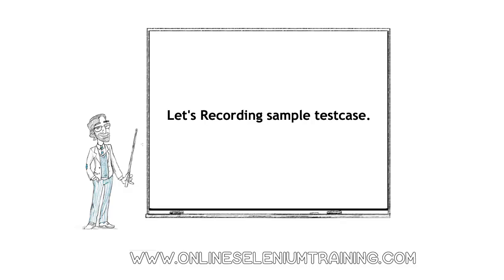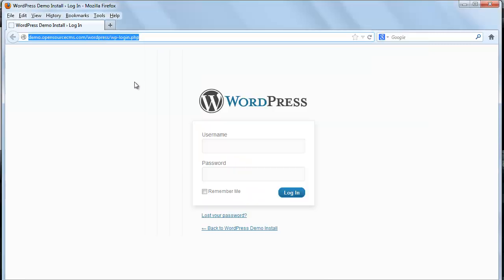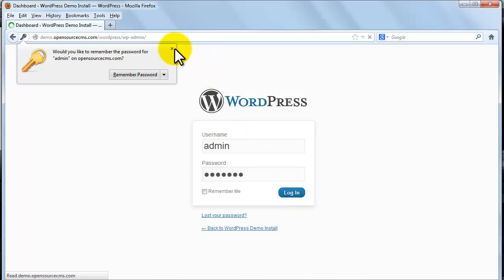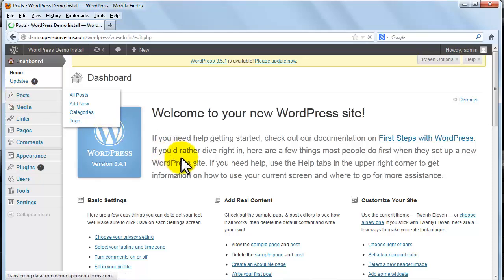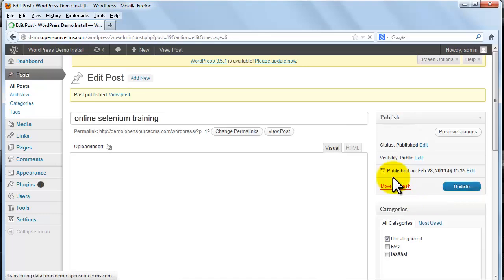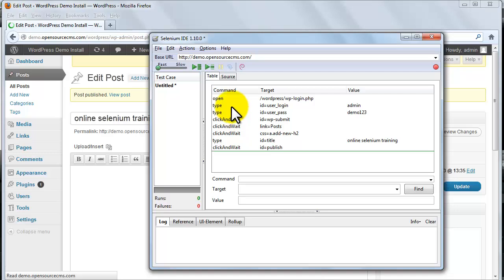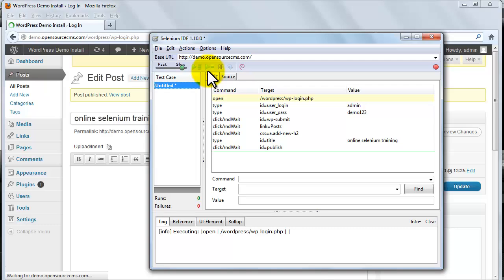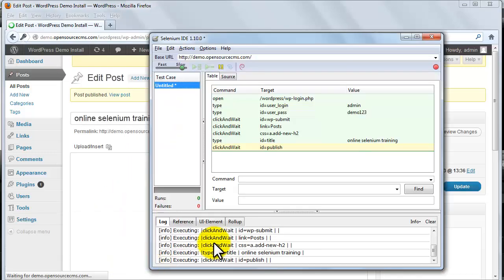3. lets reocrd first testcase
selenium server
selenium testing tutorial
automated software testing
slenium ide
automated web testing
selenium ide flow control
selenium ide pause
selenium ide test suite
automated software testing tools
automated testing tools
selenium ide addon
selenium ide help
selenium ide training
selenium test
selenium load testing
selenium ide testing
selenium ide flash
selenium ide variables
test management tools
selenium ide rocks
selinium test
test automation
selenium testing software
selenium ide tutorial youtube
automation testing
selenuim ide
seleniumhq
software test plan
test tools
open source testing tools
test automation tools
automation tools
automated test tools
selenium software
selenium tests
selenium ide install
web application testing
software tester
software testing best practices
software test tools
selenium ide tutorial pdf
testing software
ide testing
selenium test tool
application testing tools
selinum ide
software testing services
automated website testing
install a plug in
website development environment
automation testing tools
selenium ide reference
regression testing tools
browser automation
selenium browser
testing software tools
chrome selenium ide